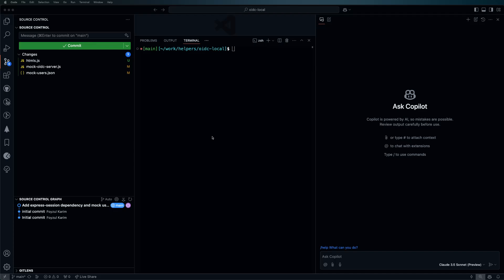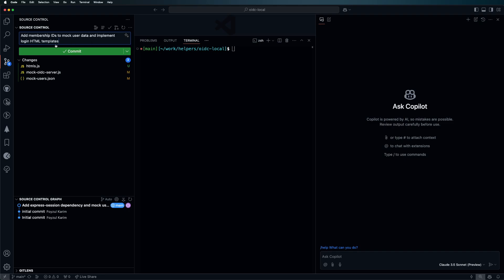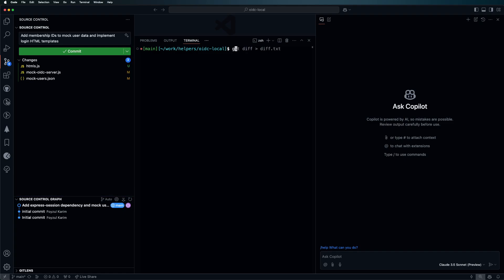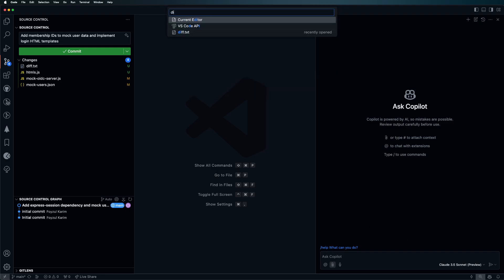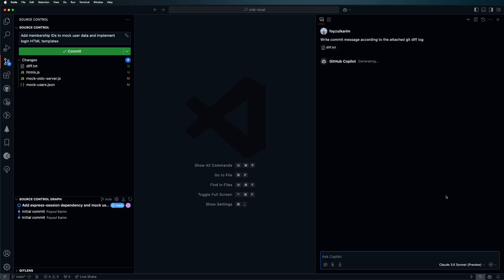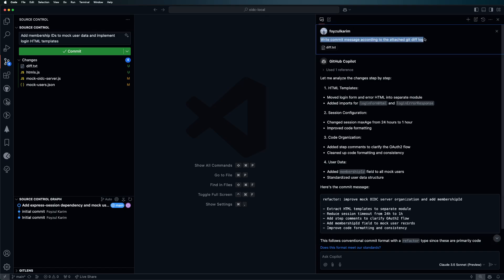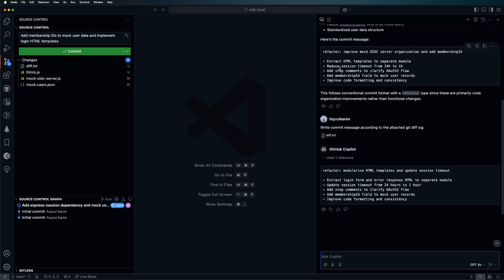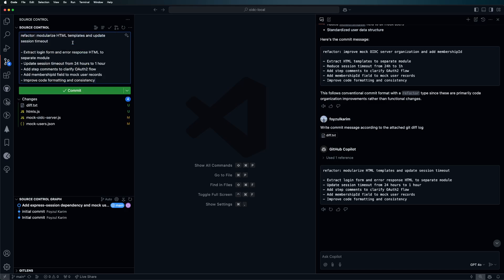Boost Your Commit Message writing in VSCode with Copilot: A Simple Hack!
Tired of writing boring commit messages in VSCode?
In this quick video, I’ll show you a game-changing hack to improve your commit message quality using GitHub Copilot. Say goodbye to the default clunky commit editor and hello to AI-assisted clarity and professionalism! 🚀

What You'll Learn:
How to generate a detailed git diff log.
Using Copilot to craft high-quality commit messages.
A seamless workflow to save time and boost productivity.